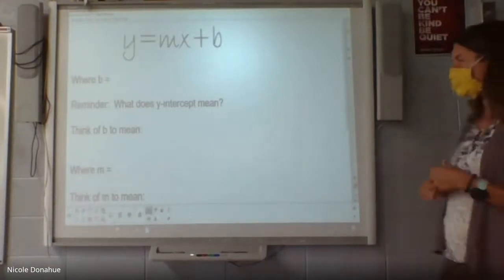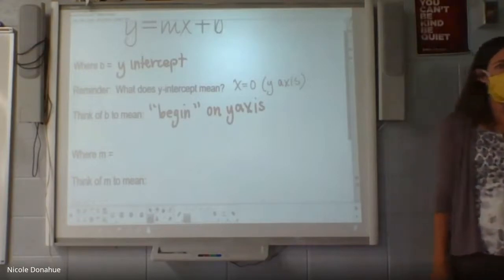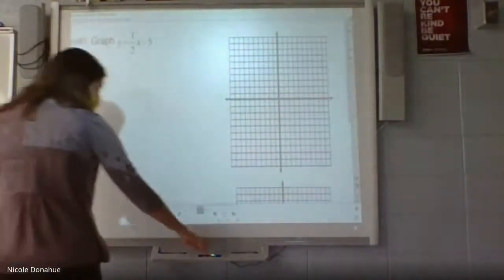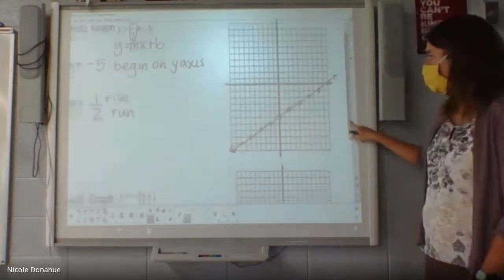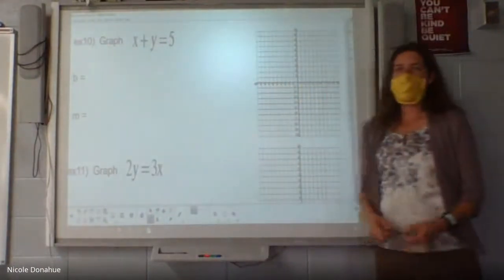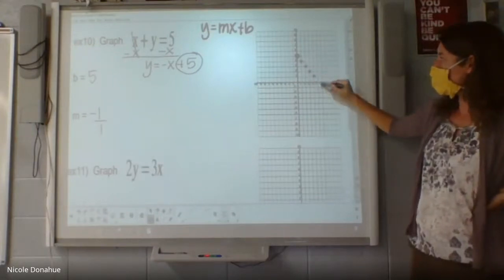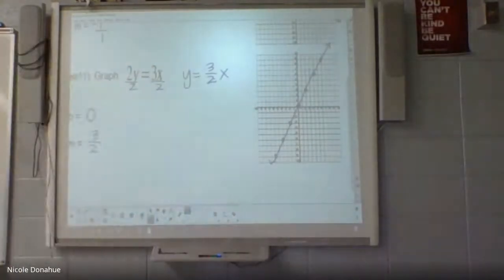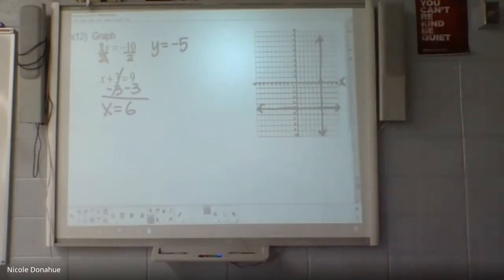2-2 9/14/20 part 2